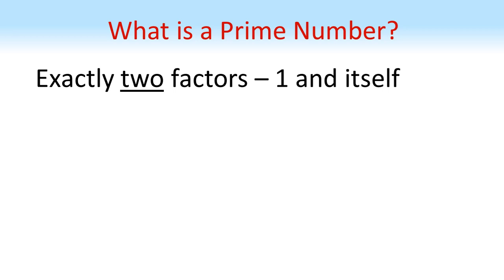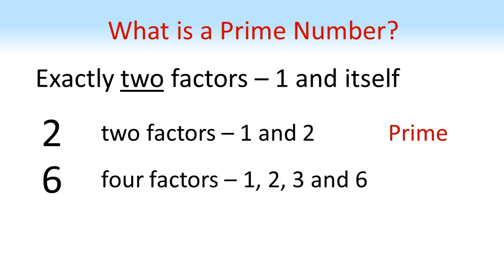What are Twin Primes? A quick maths video about these interesting numbers.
Find out about twin primes in this quick maths video. We will look at the definition of prime numbers, the definition of twin primes and even look at the largest twin primes that mathematicians have found so far.